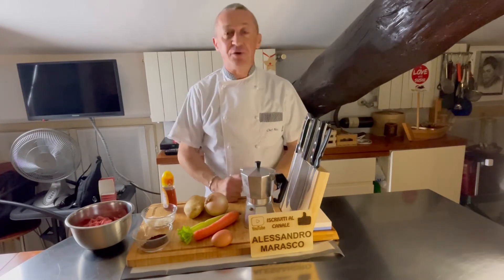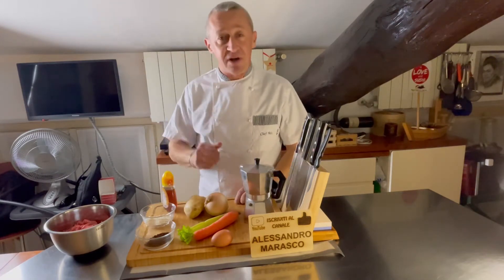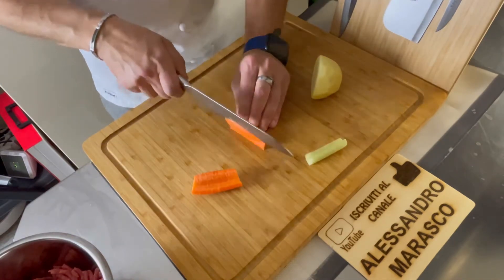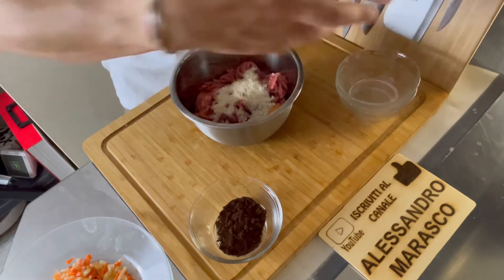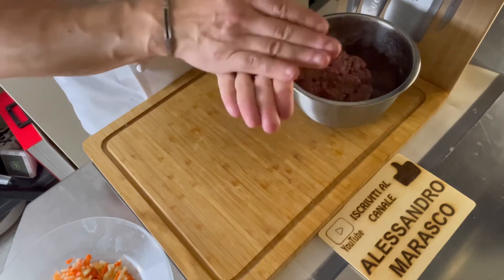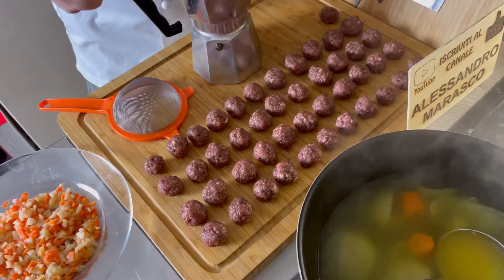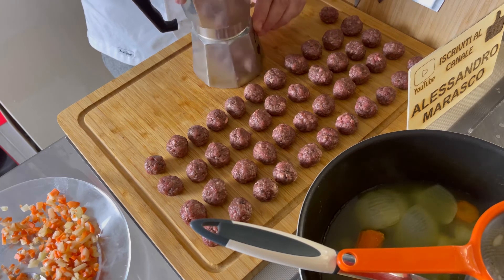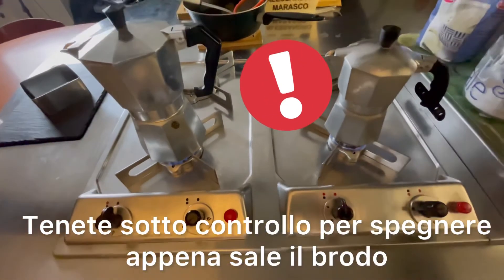Come cucinare le Polpette al caffè nella moka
Guarnite con miele
Ovviamente potete usare, per esempio, un brodo di pesce e mettere dei gamberi al posto delle polpette
Si apre un mondo
Fatemi sapere nei commenti

I prodotti che uso:

UTENSILI

Coltello santoku Zelite 28cm
Coltello da disosso Zwilling
Roner souse vide 100 Inkbird
Vasca Roner
Macchina sottovuoto
Sacchetti per cottura sotto vuoto
Colìno “cinesino”
Artigli per pulled pork
Cantinetta vini
Termometro Bluetooth per cottura Inkbird
Tubo per affumicare nel BBQ
Tajine marocchina
Lotus grill
BBQ a gas Weber 1200
Friggitrice ad aria Moulinex
Piastra inox yeppentaki

INGREDIENTI

Polvere di liquirizia
Panko
Semi di sesamo neri
Salsa di ostriche
Olio al tartufo bianco
Fiori commestibili (eduli o edibili)
Sake Mirin
Funghi Shitake
Katsuobushi (scaglie di tonno essiccate)
Agar agar alga gelificante

Chef Alex
Alessandro Marasco